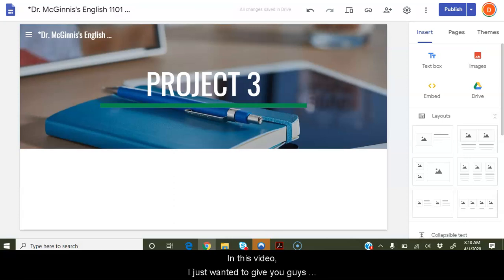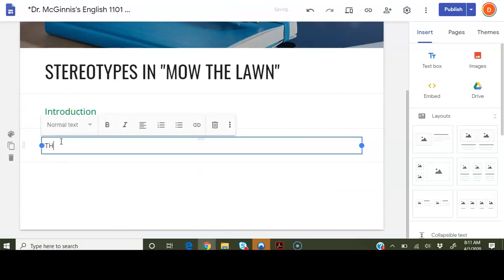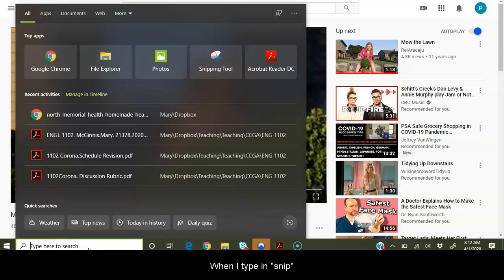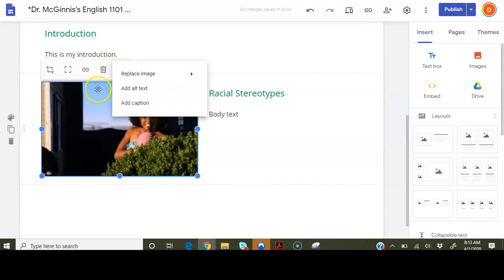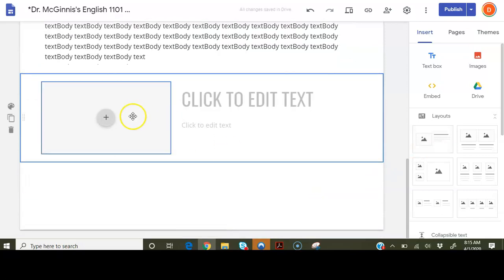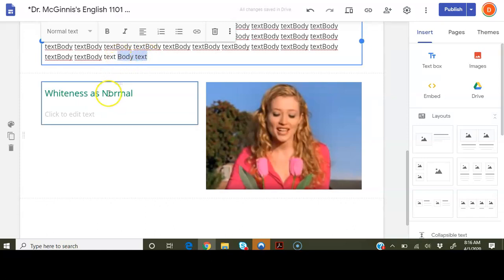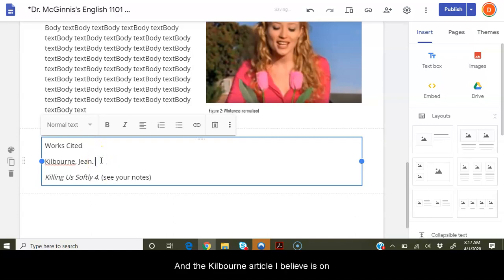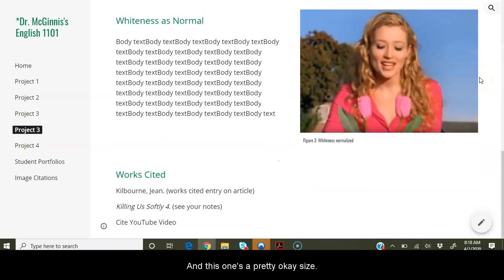Webtext Writing Refresher for ENGL 1101 (New Google Sites)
This is helpful for Webtexts in New Google Sites!